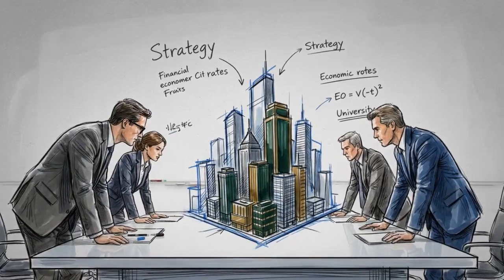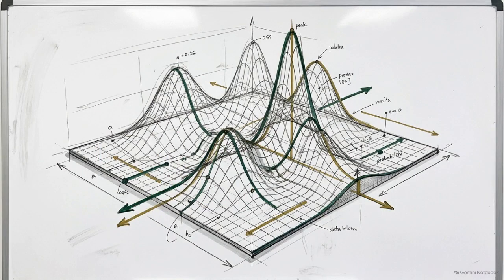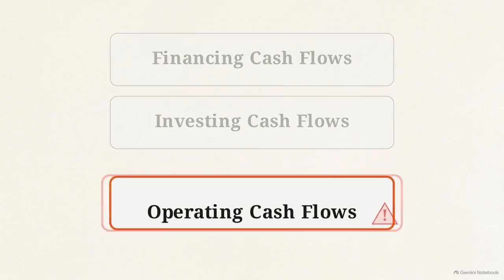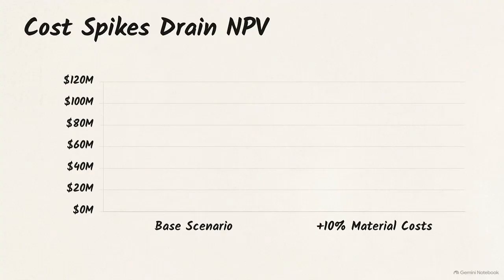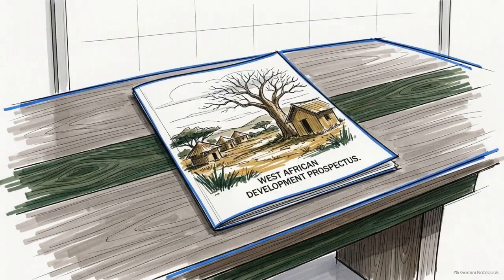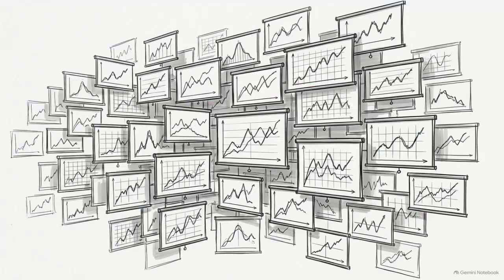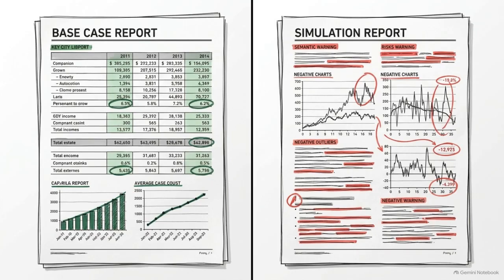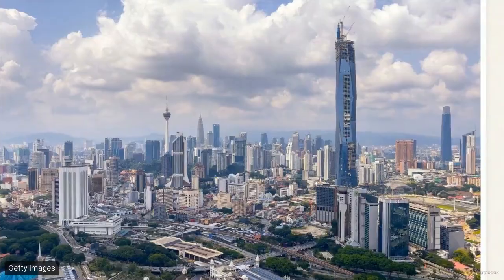TOPIC 5 The Flaw of the Base Case Quantifying Risk with Monte Carlo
MBA ODL COURSE: MBA ODL